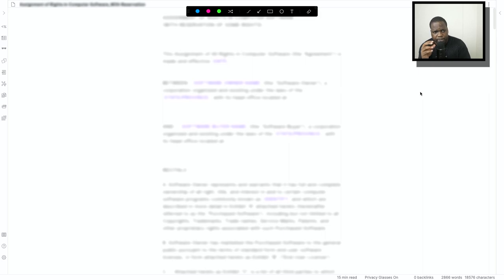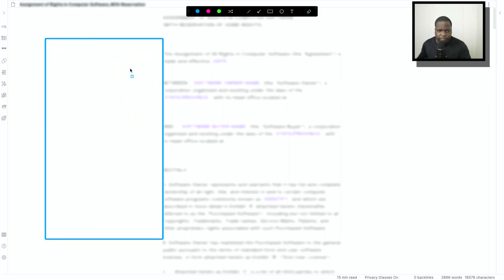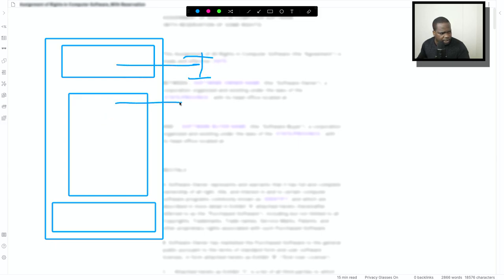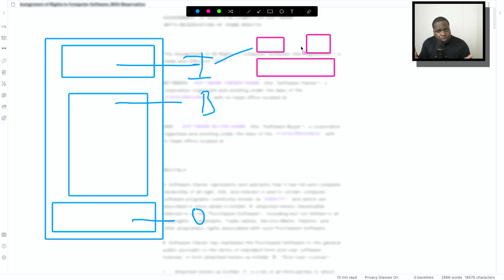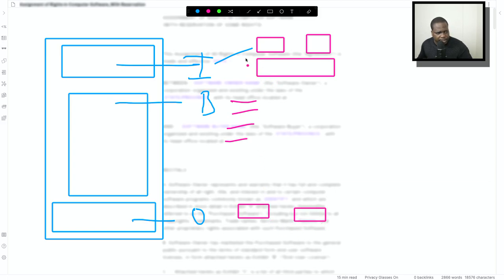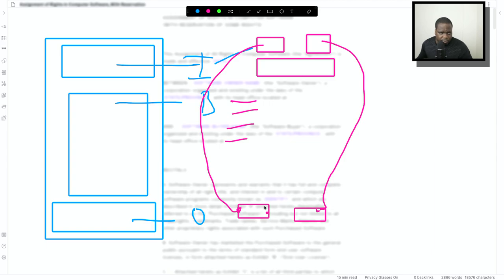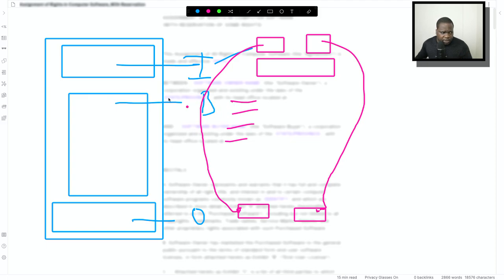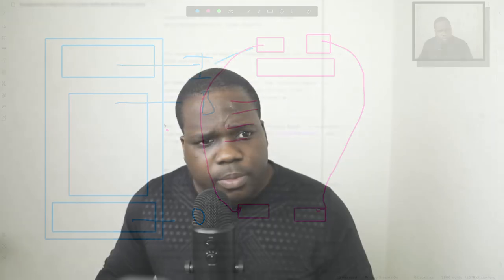Assignment of Rights in Computer Software With Reservation [ Part 2 ]